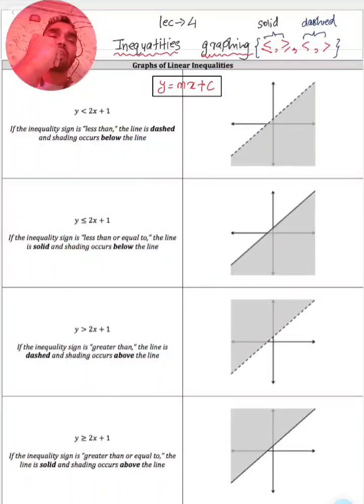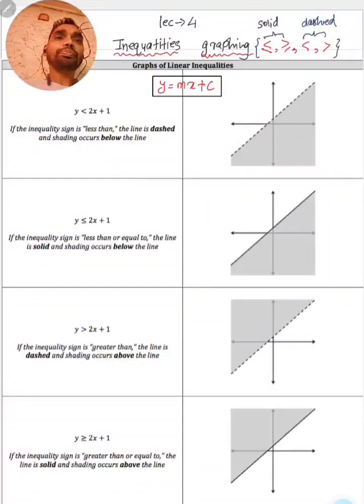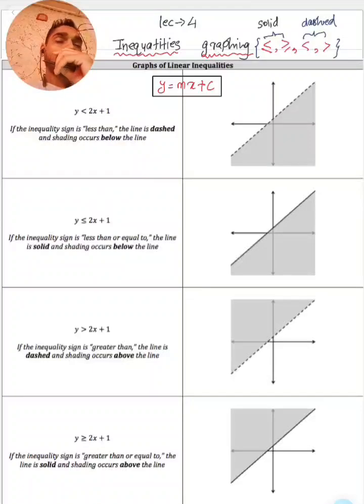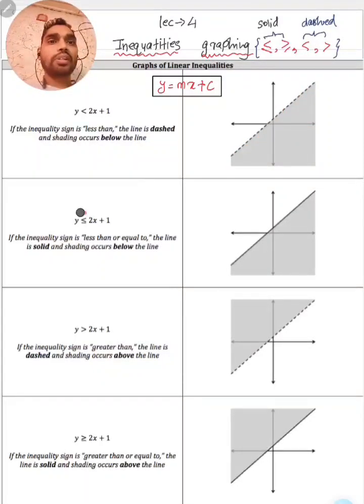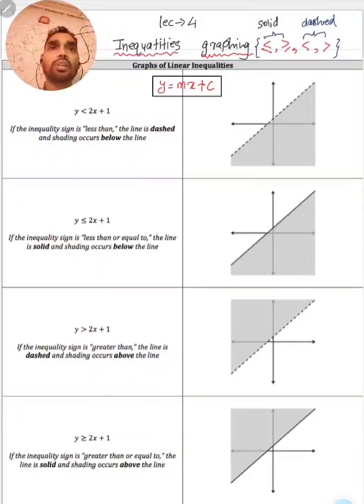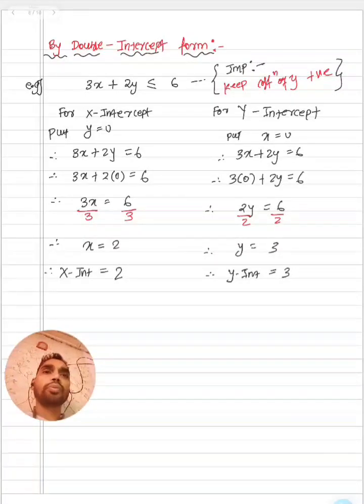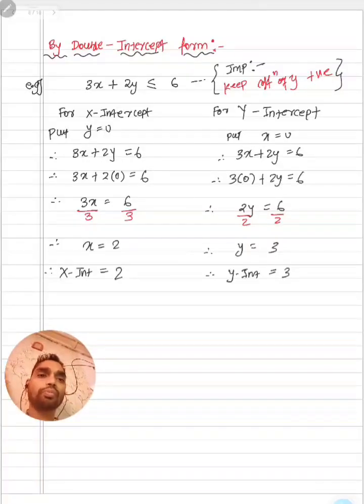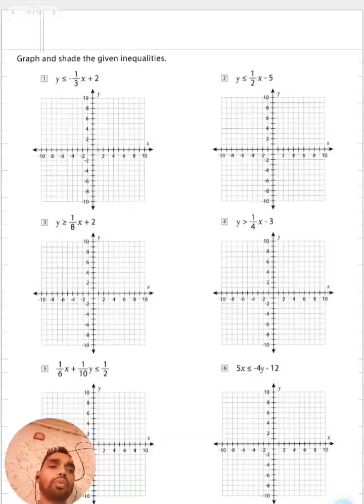How to Graph Linear Inequalities (with Examples!) | Lecture 4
"Ready to conquer linear inequalities? 🚀 In Lecture 4, we're making graphing linear inequalities super easy and understandable! I'll walk you through each step, from plotting the line to figuring out where to shade so you can ace your next math test. If you've been searching for clear explanations and practical examples, you've found the right place!